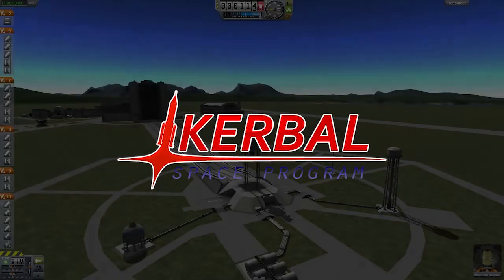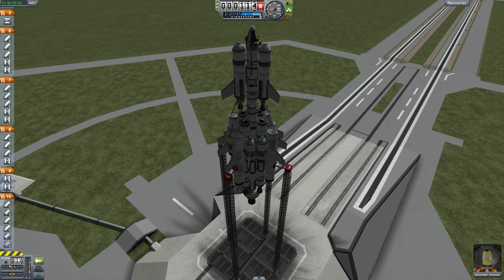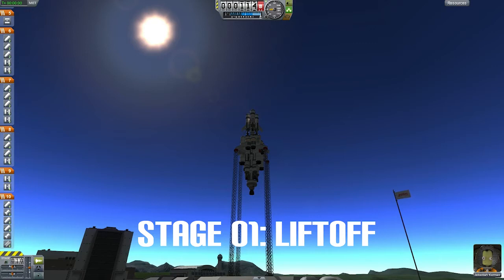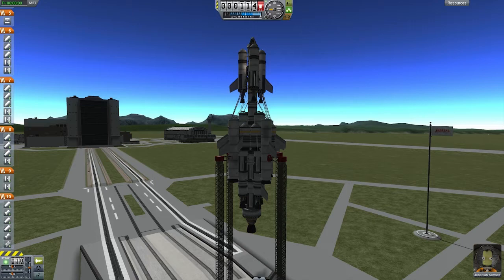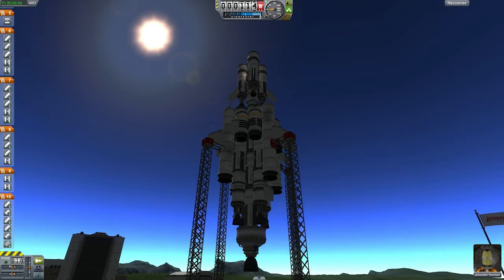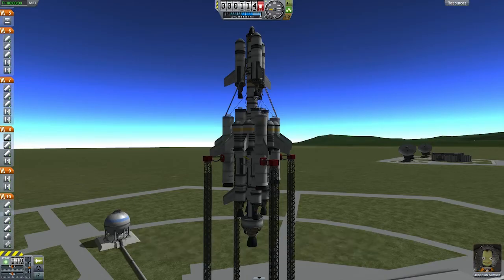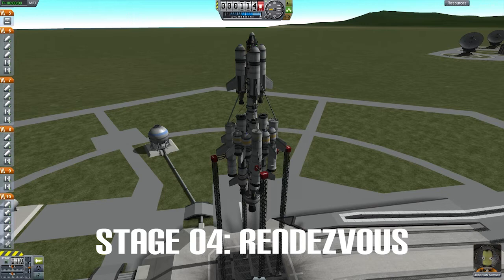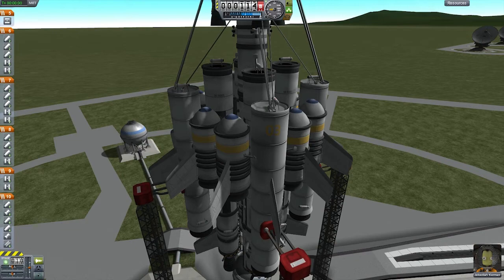Getting to the Mun Tutorial! | Ep. 01 Kerbel Space Program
Today well be starting our new Kerbal Space Program series, in which well be sending our good friend Jebadiah to the Mun! I dont know alot about this game, but hopefully we can all learn something together. In this video well go over the staging of our rocket, and well talk a little about Thrust to Weight Ratio! Strap your seatbelt on Jeb, shits about to get real!

Getting to the Mun and Back
KSP tutorials
Landing on the Mun Tutorial
Liftoff Tutorials
Thrust to Weight Ratio Tutorial
Kerbal Kerbin Jebadiah
KSP Steam
Kerbal Space Program Career Mode
Kerbal Space Prgoram Sandbox Mode
Kerbal Mun Landing
Kerbal Space Exploration
Kerbal Tutorials
Kerbal Moon Landing
KSP Mun Landing
KSP Mun Tutorial
How to land on the Mun
How to Kerbal
How to get in Orbit in Kerbal space program
How to liftoff kerbin
Lifting off in Kerbal space program
Getting to the Moon
Getting to the Mun!